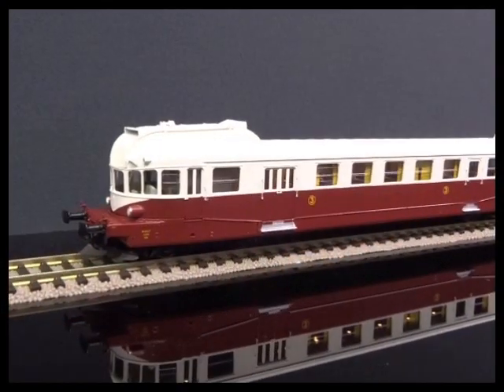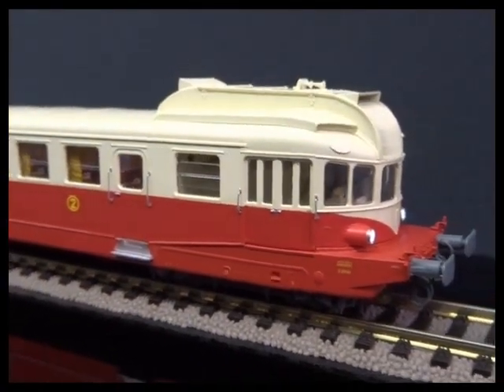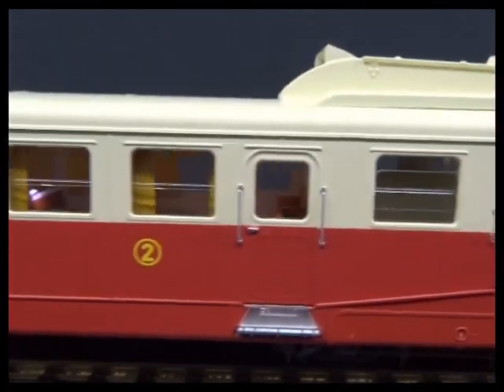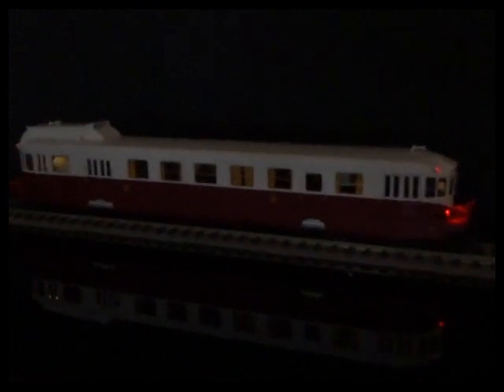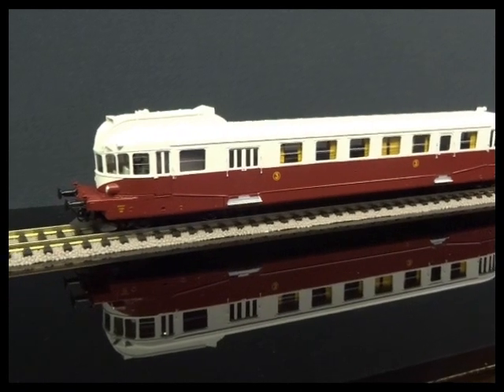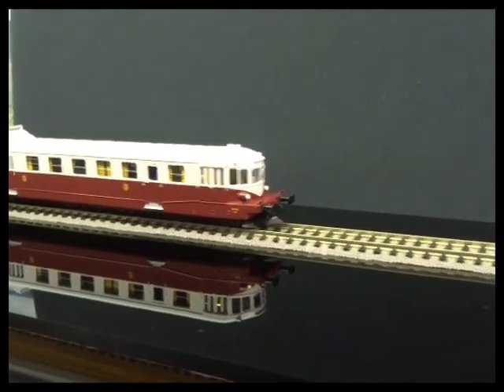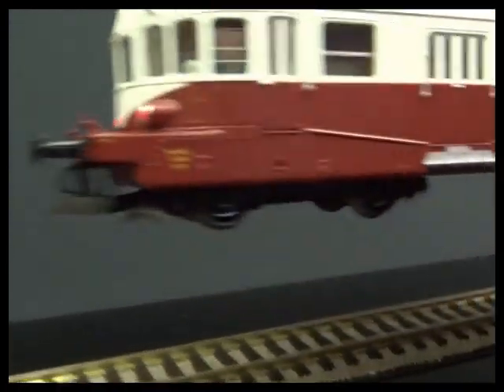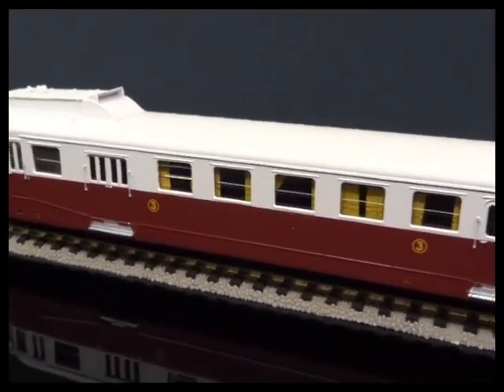REE HO Renault VH series 2 DCC sound and analog models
Now arriving - REE Series 2 Renault VH in HO - DCC sound and conventional 12v DC models
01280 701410